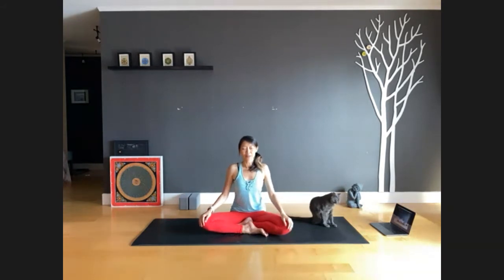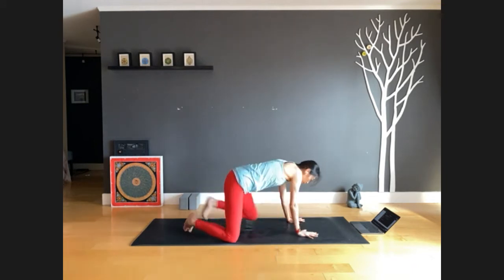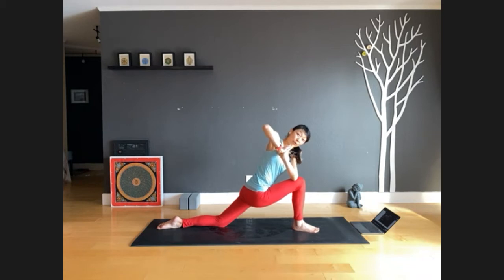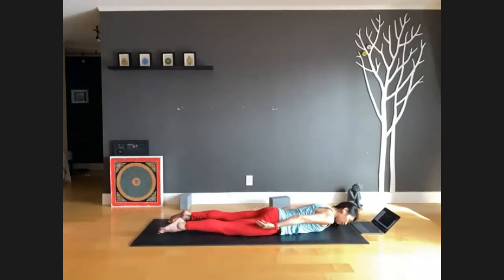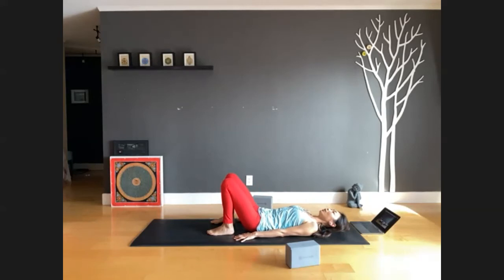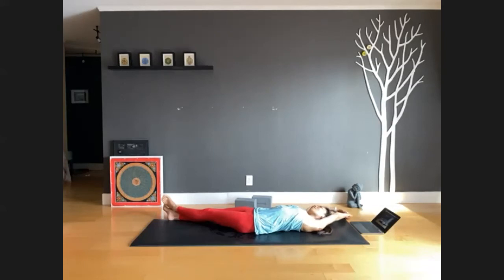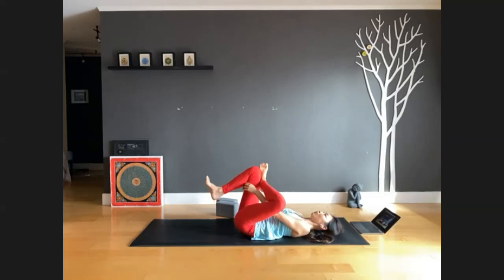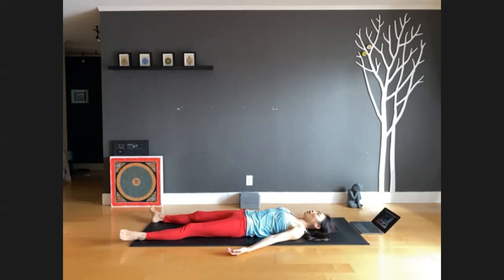60 Minutes To Strengthen Lower Back And Hips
This mindful deep flow practice intended to strengthen and extend the flexibility of your lower spine and hips. It releases tension around the lower back, lubricates the hips joints. This dynamic flow also tones and strengthen the muscles controlling the spine, helps to circulate, purify and enrich the blood in the region. Enjoy the practice :-)

Yoga Instructor: Mary Li (500Hr CYT)
Assistent: Simba Cat